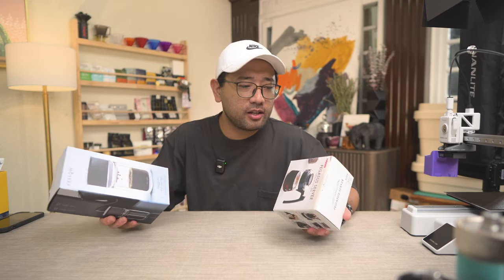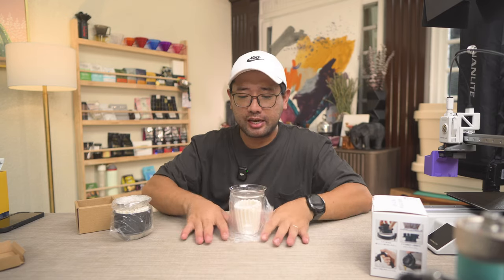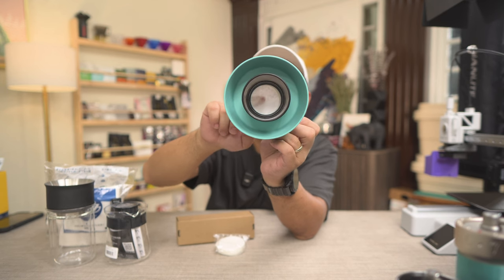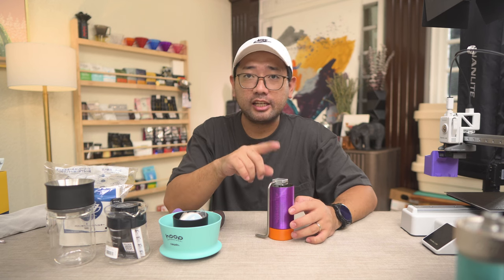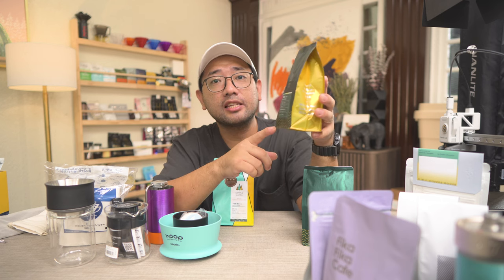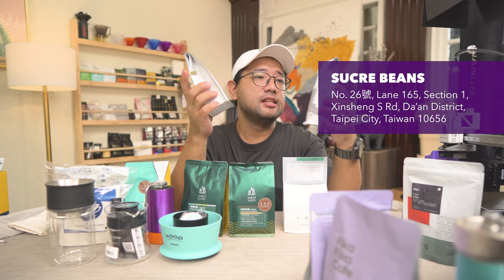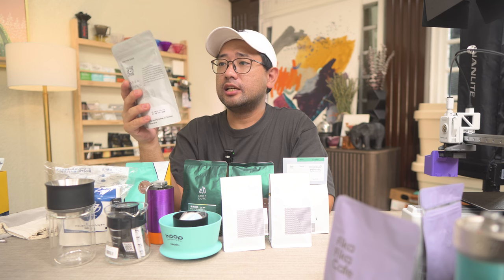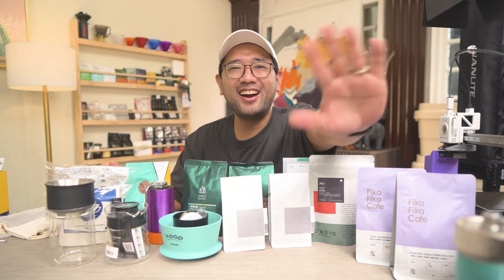Taipei Brewdol!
I recently visited Taipei for the sole purpose of specialty coffee and in this video i'm going to show you the things I got from Taipei.